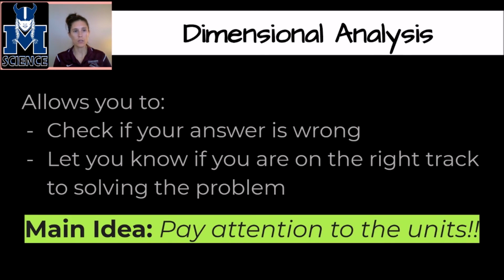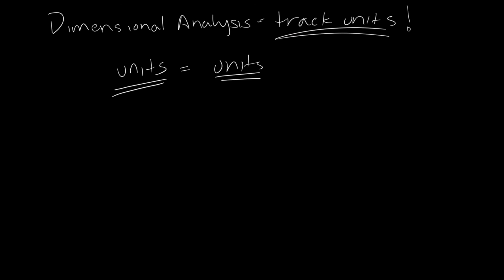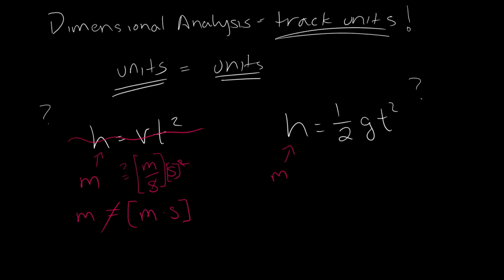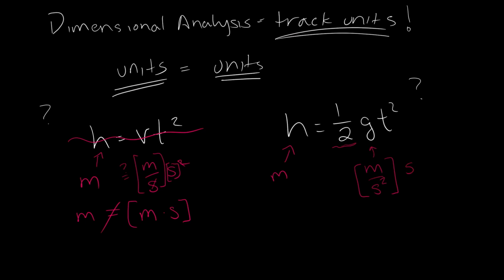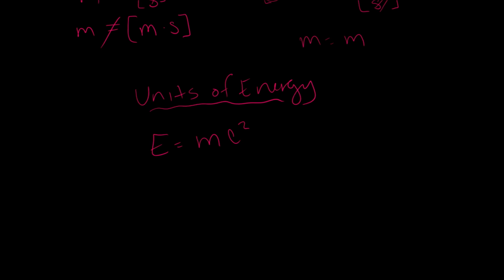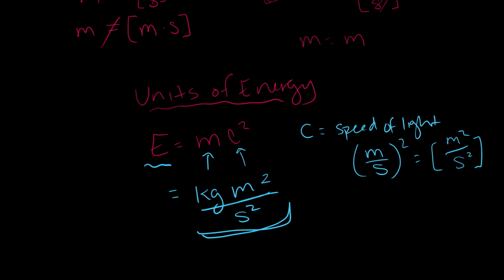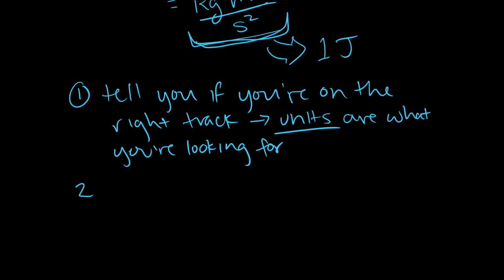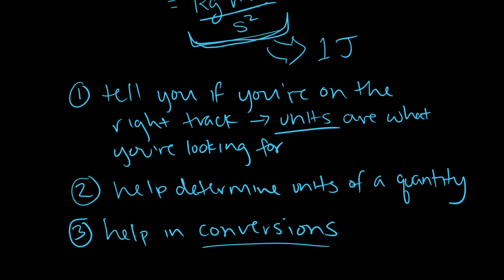Physics Video 0.5 Dimensional Analysis